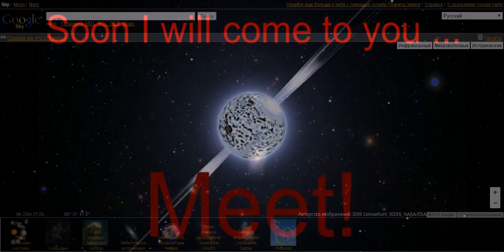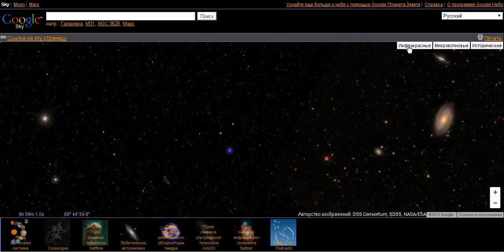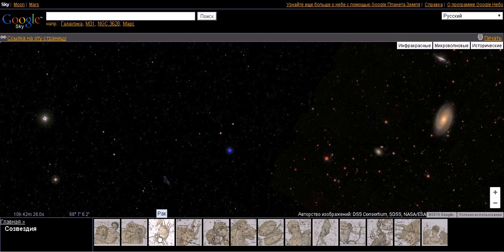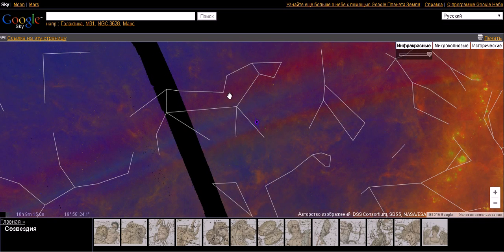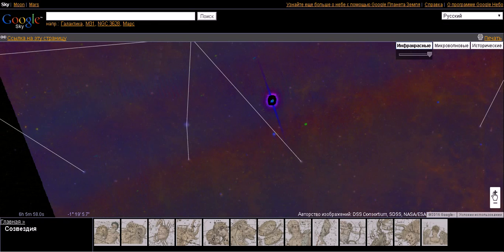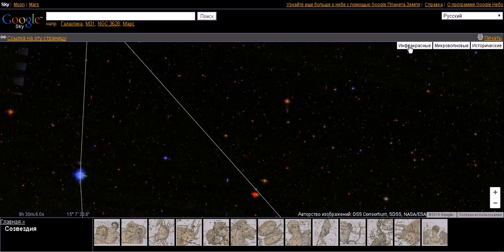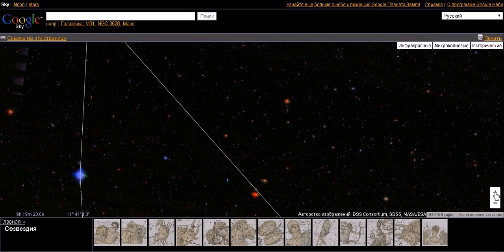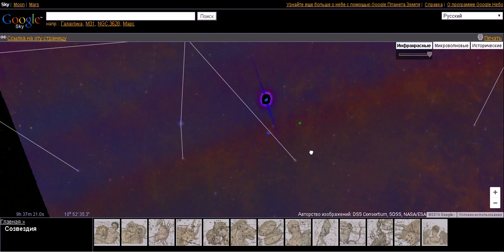Awful star close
There are many prophecies about the appearance in the future dreadful celestial object in the sky of our planet and the terrible disasters that occur at this time.

This is what will be seen. This is what your eyes will behold. This body of extermination, which is rushing at you. It's a big fiery body, burning head with many mouths and eyes moving. Terrible teeth will be seen in formless mouths, and a terrible dark belly will glow from the lights inside. Even the most resistant people will tremble, and his guts are emptied, because it is a thing that is not clear to people.

Doom body called the Destroyer, he was seen in Egypt and all the land around it. The color is bright and fiery. When changing and unstable. He spun like a spiral, like water flowing into the pond from the underground source. All the people were saying that it was her worst kind. It was not a large comet or dim star, it was like the fiery flame body.

This description of the death of the body, which is called the Destroyer, when he appeared in the distant past. Thus it is described in the old records, which are kept small. It is said that when he reappears in the sky, the earth cracked open like a nut, toasted on fire. Then the flame will come to the surface and jump like a fiery devil with black blood. The water inside the earth, all dry, the pastures and cultivated fields will be consumed by fire, and they, and all the trees become white ashes.

Doom's body will be like a rapidly rotating fireball that throws subtle fiery appendages and a plume of fire. It will close the fifth part of the sky and sends writhing snakelike fingers down to Earth. Prior to that, the sky looks scary, it disperses and scatters away. Midday is no brighter than night.

In his book "Century" prophet Nostradamus quatrains predicts a few events that need to occur during the passage of a neutron star near our planet:
North will
Near the (sign) Cancer shaggy star.
Susa, Siena, Boeotia, Eritrea.
Die great Rome, the night was gone.